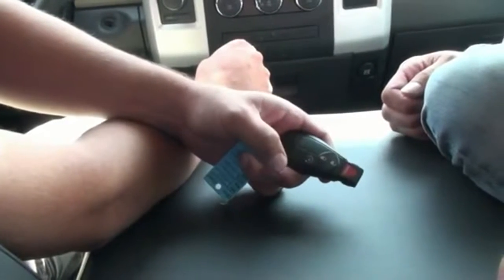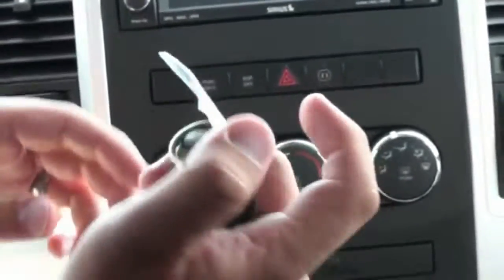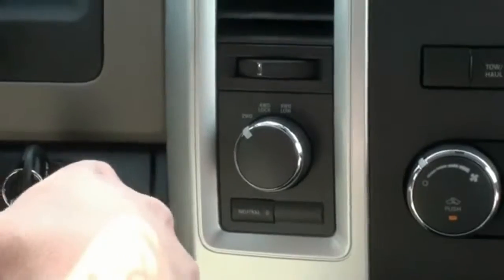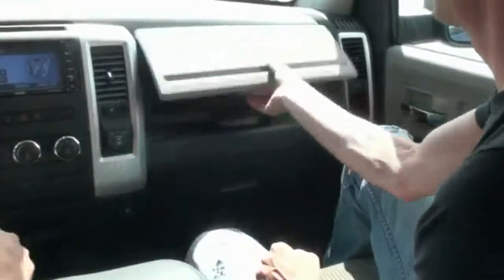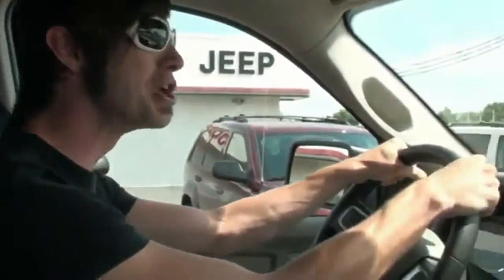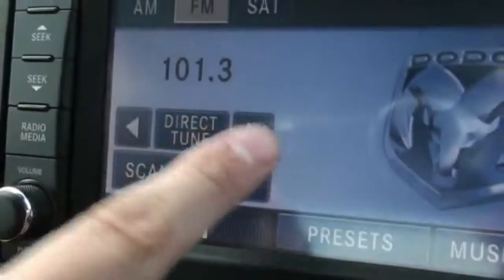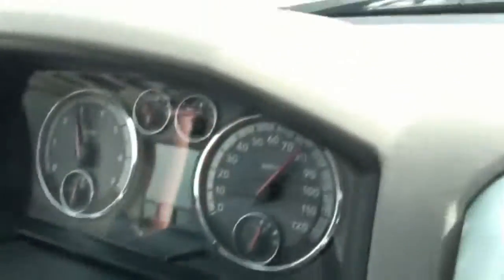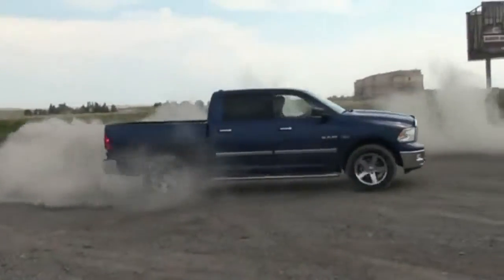Jade Test Drives A 2009 Dodge Ram